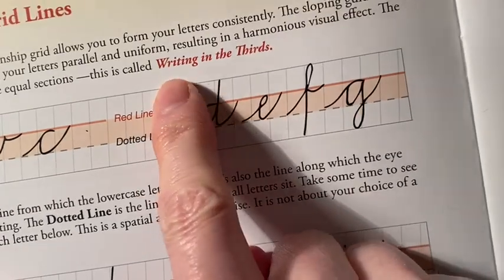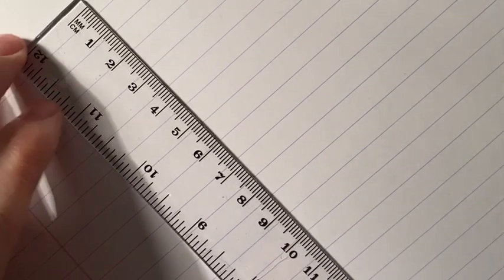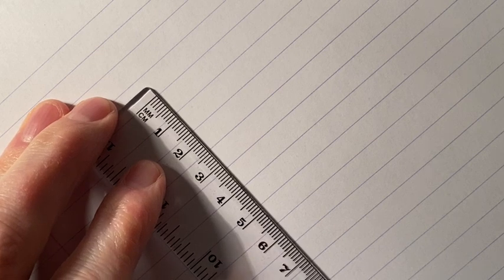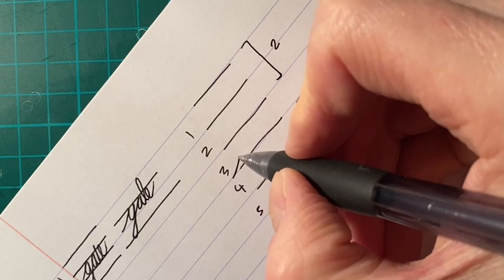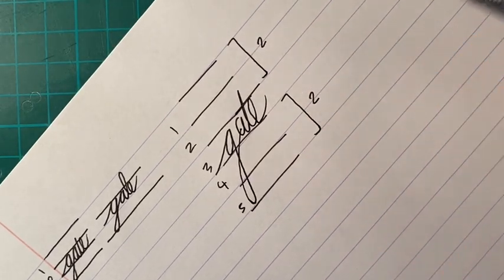Writing in Thirds Discovery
After reading more of Spencerian handwriting book I realised there is different templates to practice on. This then posed a question how do you transfer the style to everyday notepads? You write in thirds.